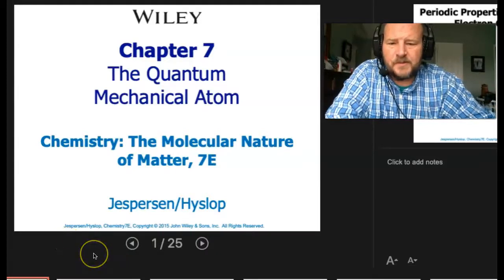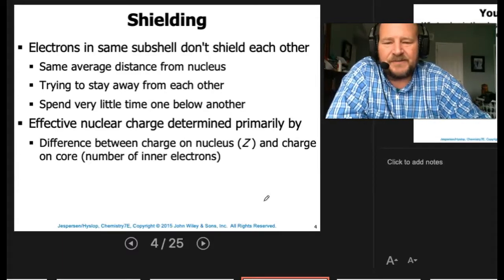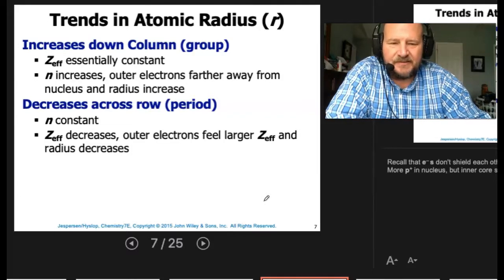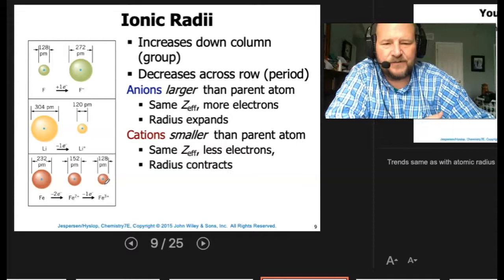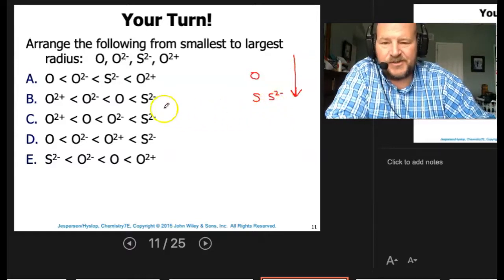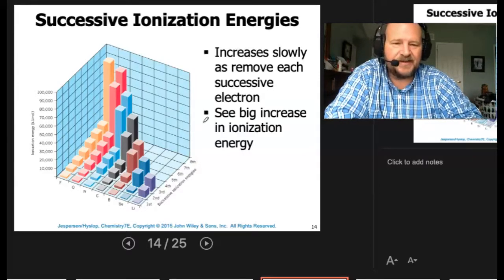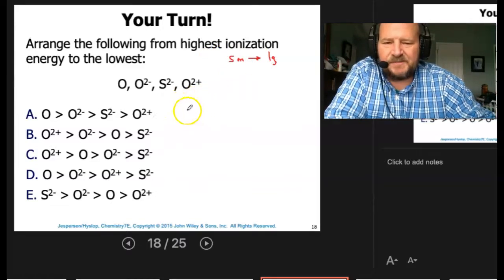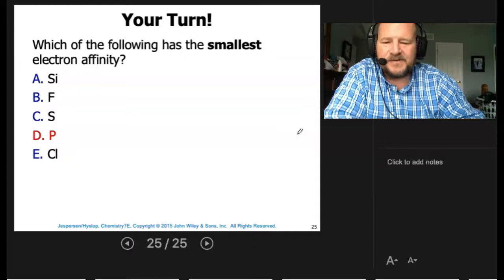07 CHM150 Quantum Atom 5 of 5